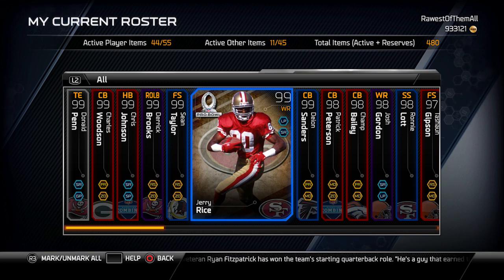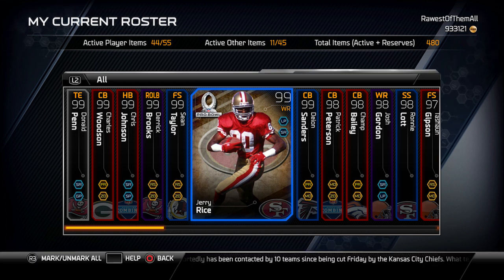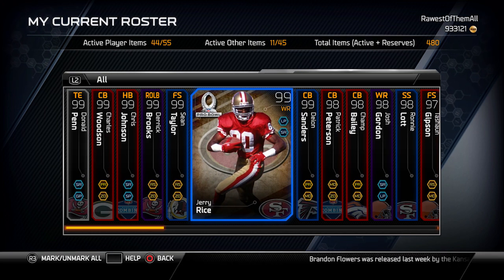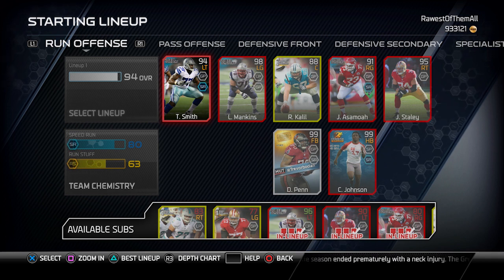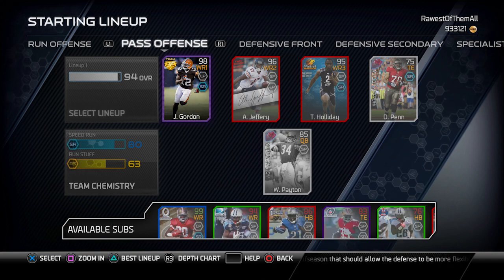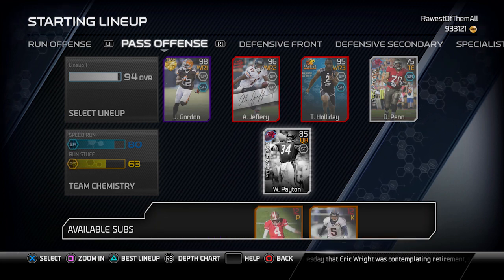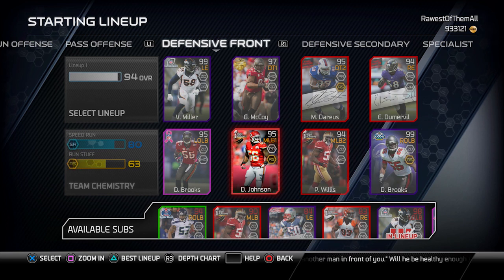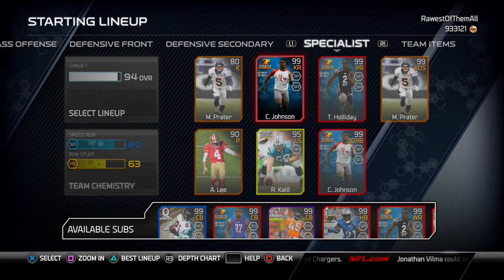MUT 25 GIVEAWAY! | 99 Jerry Rice + 99 Deion Sanders! | My Madden 25 Ultimate Team Lineup Update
TO ENTER:

3) Leave a comment on this video with your PS4 Name

GOOD LUCK!